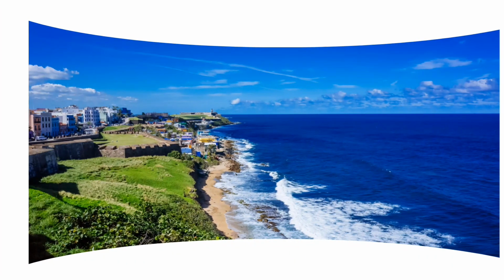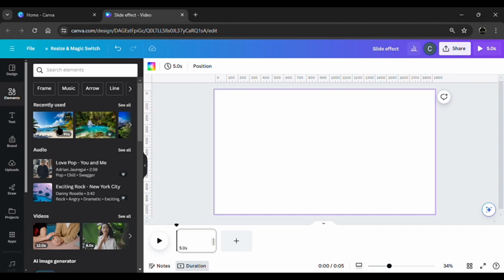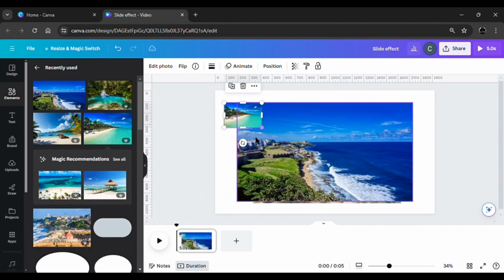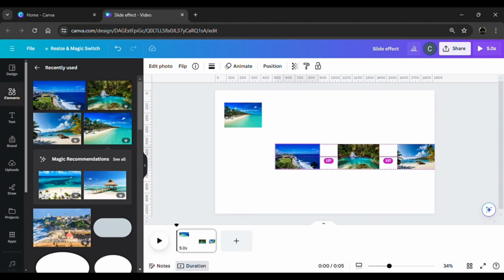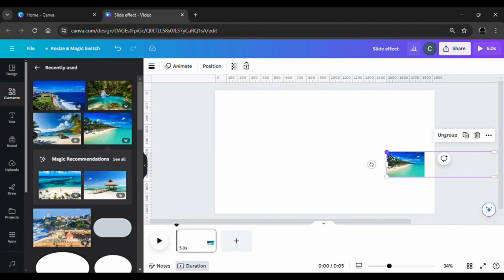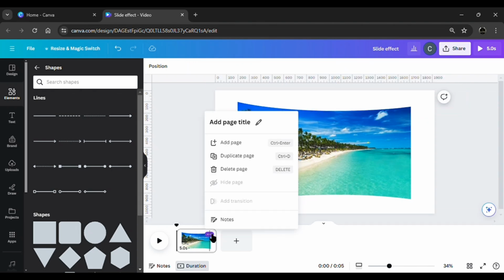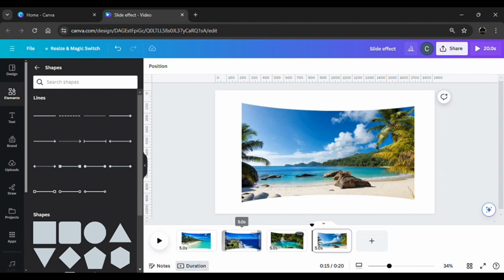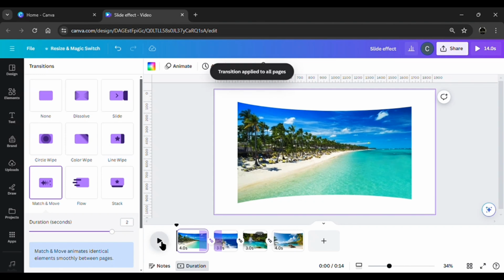Slide Effect In Canva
Discover the power of dynamic slide effects in Canva! In this tutorial, learn how to add flair and professionalism to your presentations with captivating slide transitions. From sleek slideshows to engaging animations, unlock the secrets to creating visually stunning presentations that keep your audience hooked from start to finish. Watch now and elevate your Canva skills to the next level!